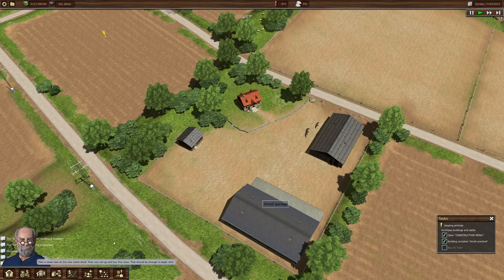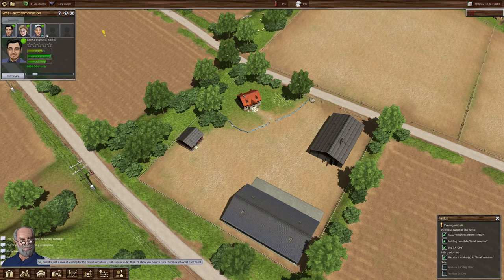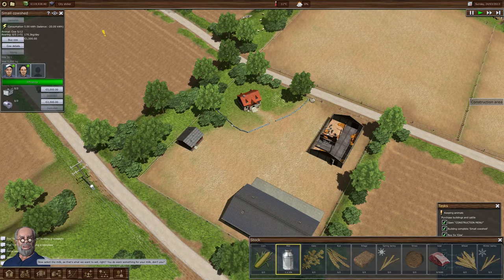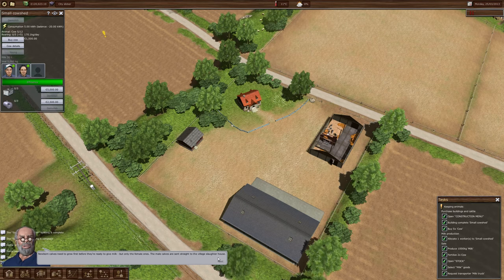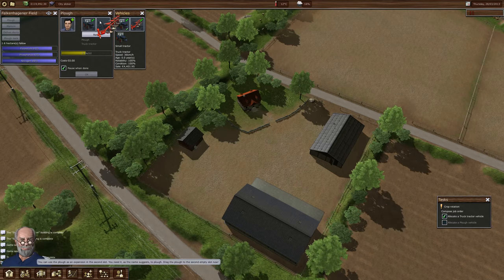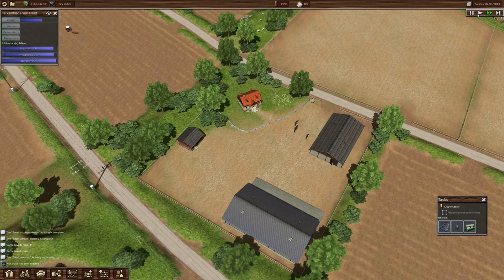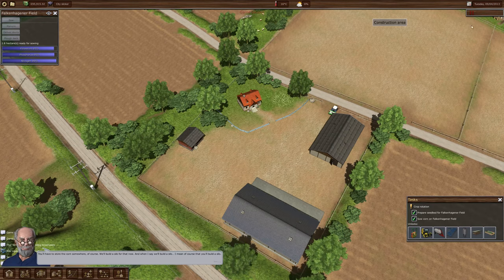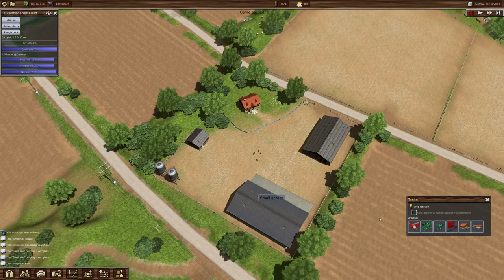Lets Play Farming Manager Episode 2